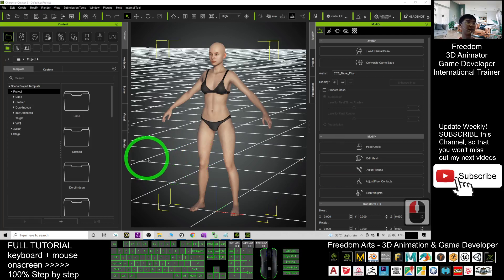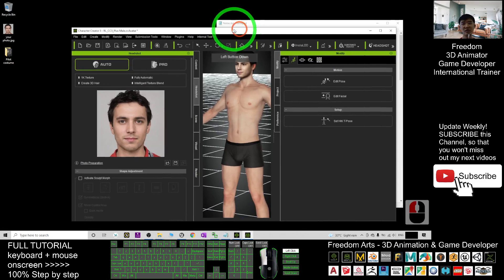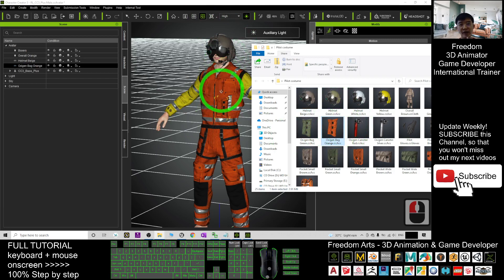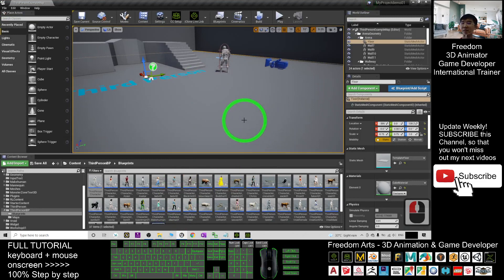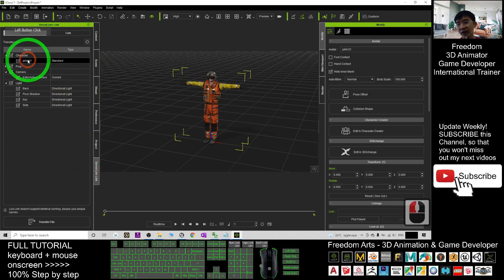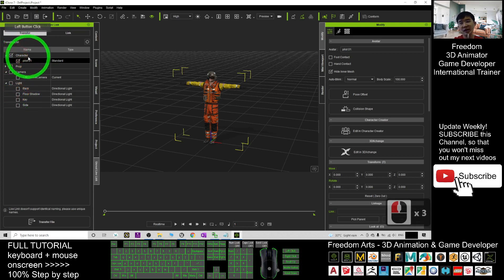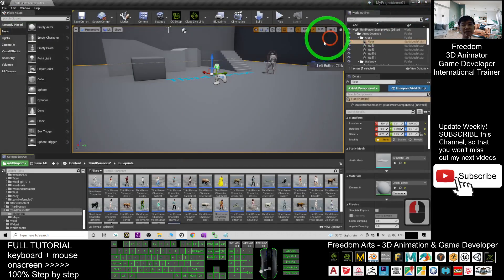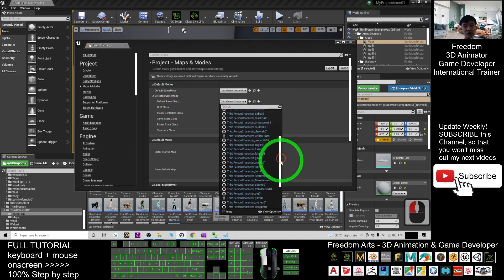How to create pilot for Unreal Engine - Character Creator 3 Tutorial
- Hey guys, how to create any pilot for your Unreal Engine game project, by using your own face, with correct pilot costume in Character Creator 3.4, in one minutes, and make him/her be the main avatar or any NPC in your Unreal Engine game project? This is my step-by-step tutorial on how to do this! ENJOY! and have fun! Happy animation and game dev! ENJOY!

Get Pilot CC3 Contents from here:
Reallusion Marketplace

Character Creator 3 & iClone Facial + Viseme Lip Sync + morph + motion iMotionPlus to Unreal Engine 4 & 5 Full Tutorial:

Get iClone and CC3 Contents

Your friend,
FREEDOM